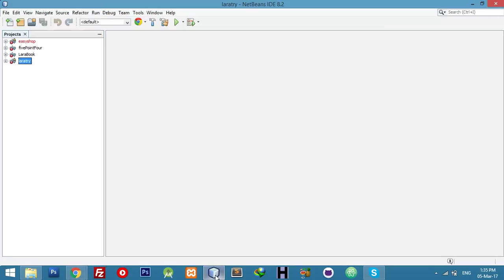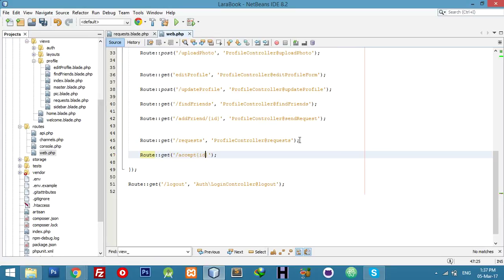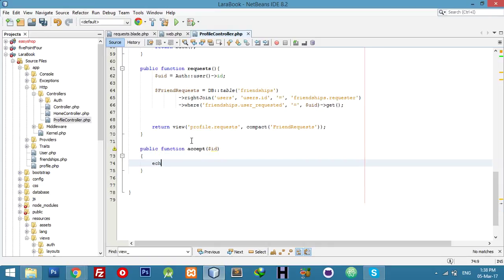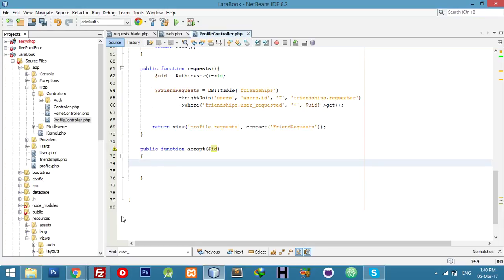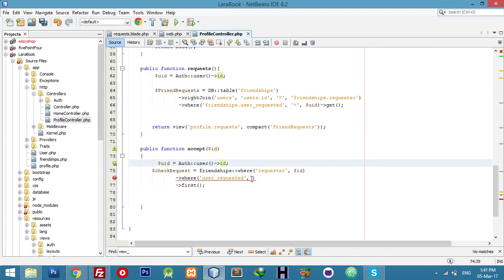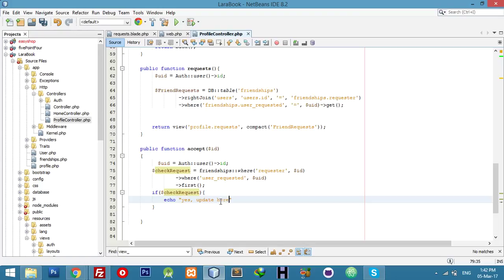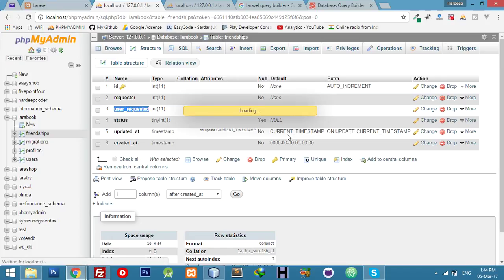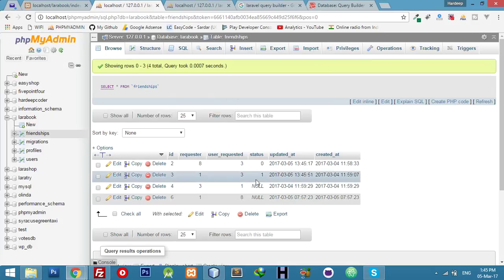[2017] Accept Friend Request || Social networking Tutorial - Part 11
in this part we are making logic for Accept Friend Request and rest if this part will cover in next video like success message and check if request is accepted then send notification to users.

In diesem Teil machen wir Logik für Akzeptieren Freund Anforderung und Rest, wenn dieser Teil wird in der nächsten Video wie Erfolg Nachricht zu decken und überprüfen, ob die Anforderung akzeptiert wird dann senden Benachrichtigung an Benutzer.

4:53 - function for confirm button
8:36 - update status function
12:00 - return view
16:40 - success message after accept request